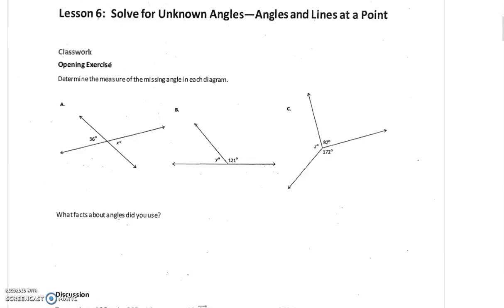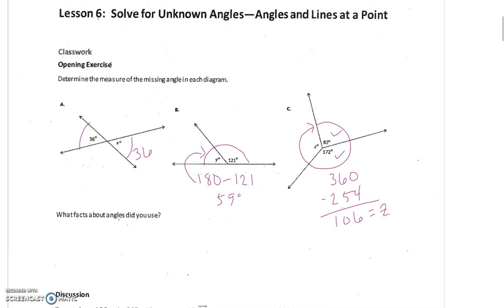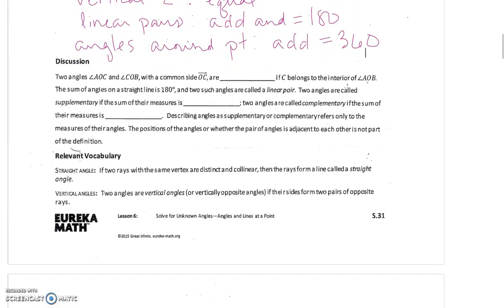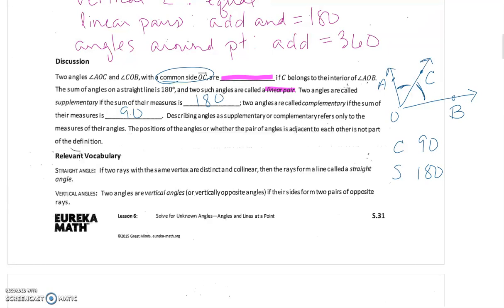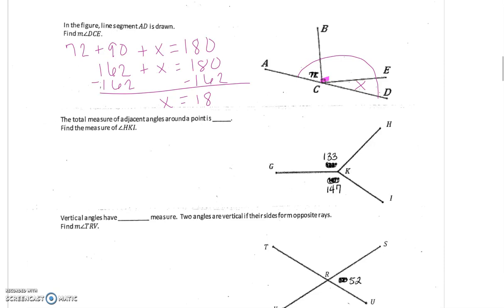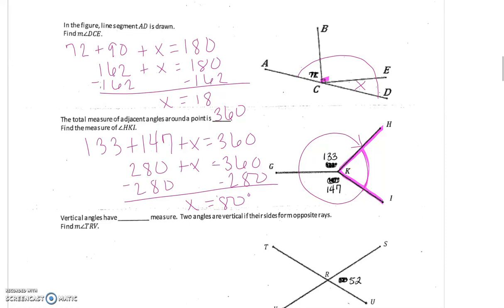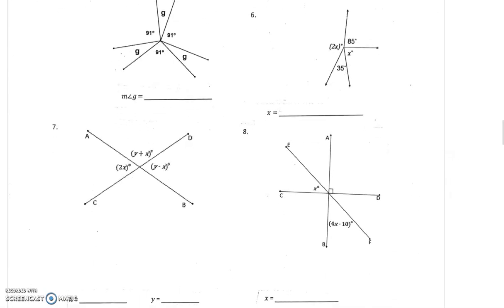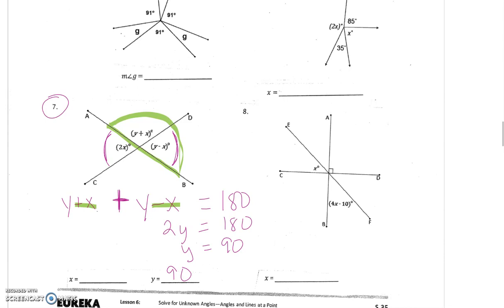M1 Lesson 6